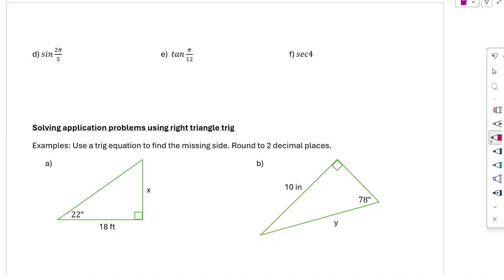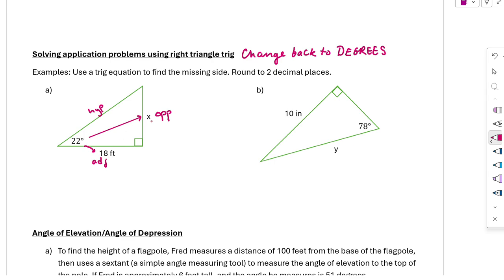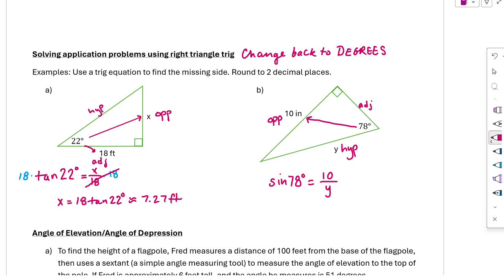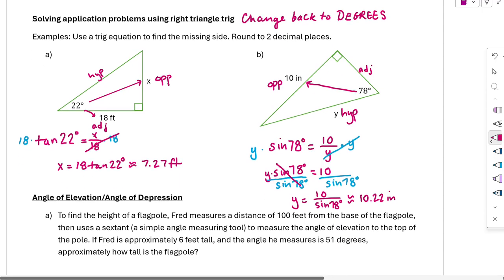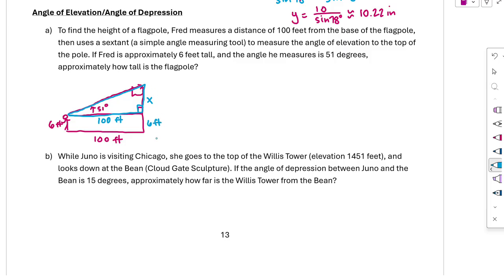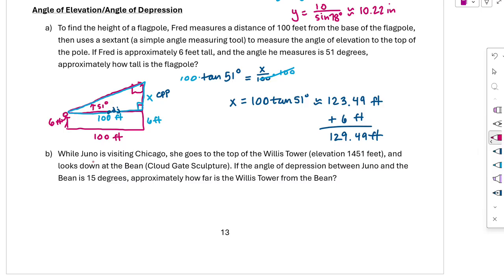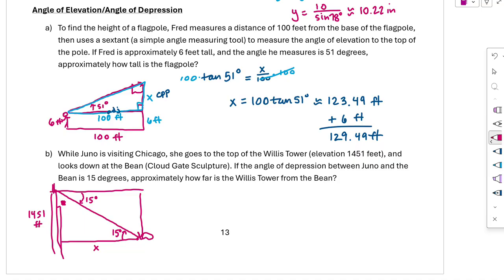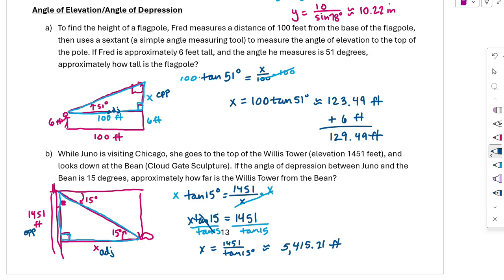5.2 Notes Trig - Right Triangle Trig (Page 13)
Solving Right Triangles; using sine/cosine/tangent